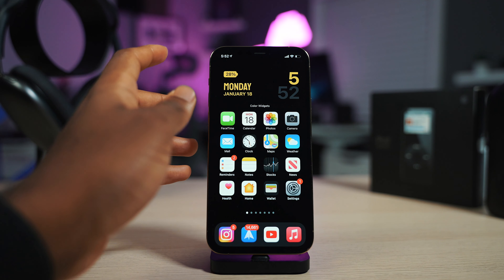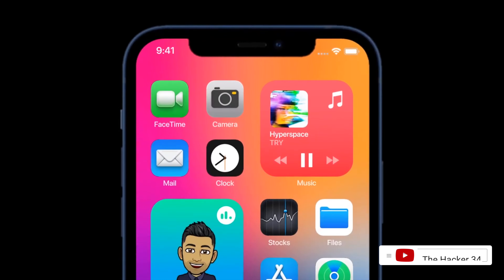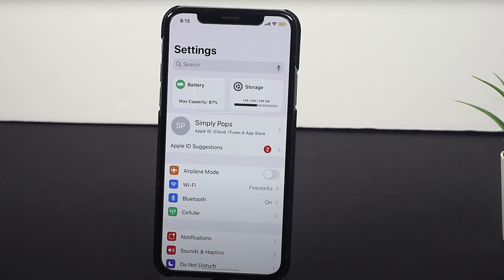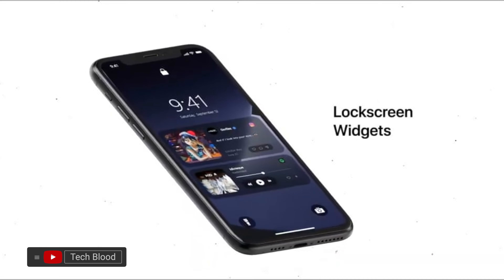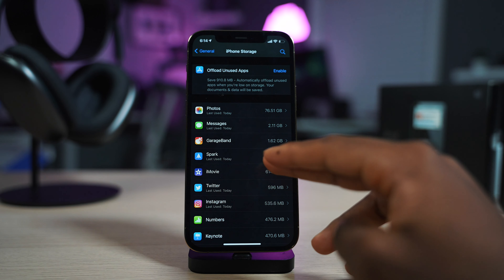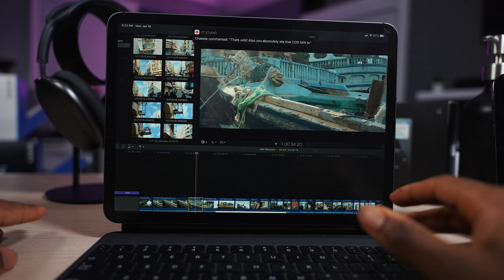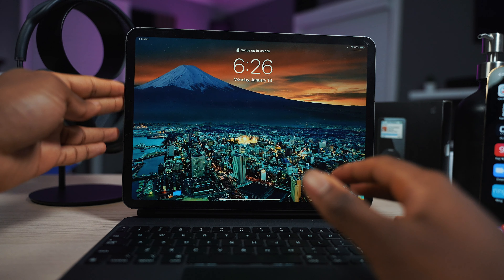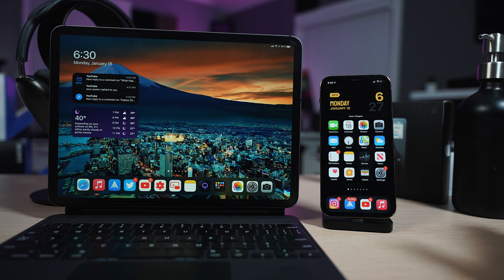Top 20 iOS 15 & iPadOS 15 Wishlist Features!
This year we'll see the announcement of iOS 15 and iPadOS 15. Here are some features I would love to see on the next iOS update. Take notes Apple!

Wallpaper
iPad Wallpaper: